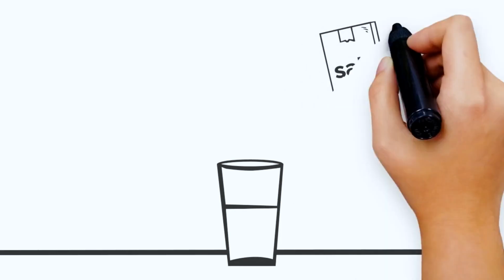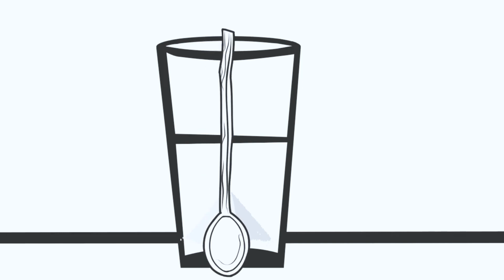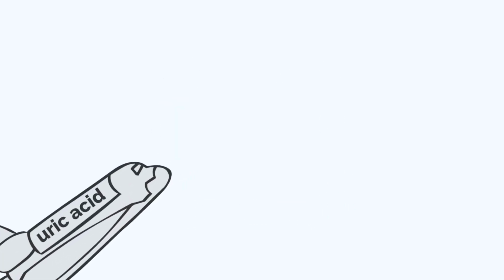What is Gout?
Do you know what gout is? Do you or someone you know has been affected by gout, or are you simply curious to learn more about this painful condition? Well you've come to the right place! In this video, we'll delve what gout is, it's symptoms and overview of how to treat it.